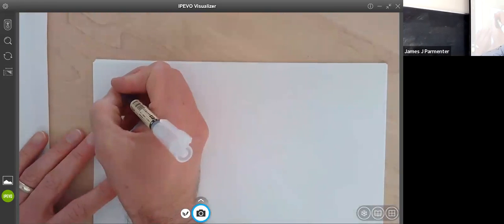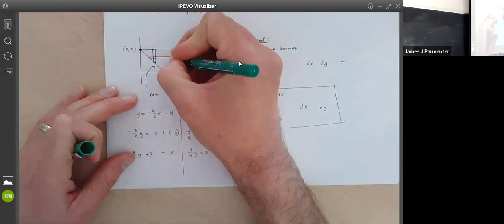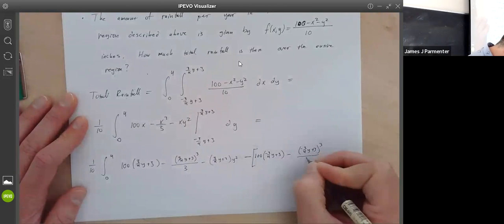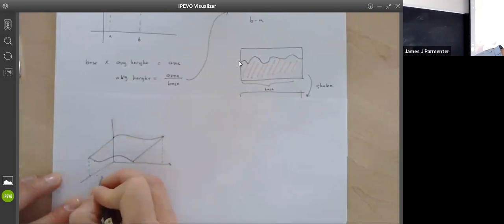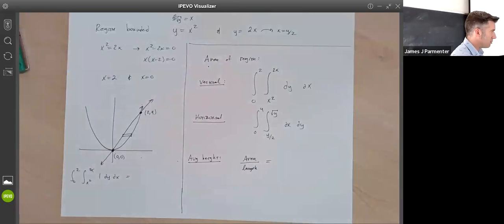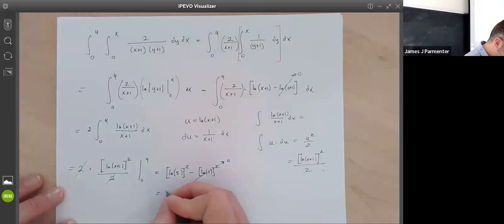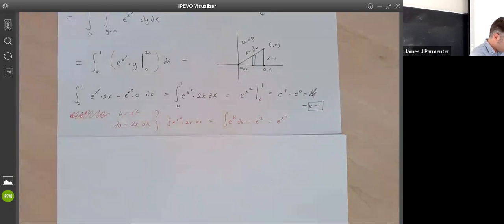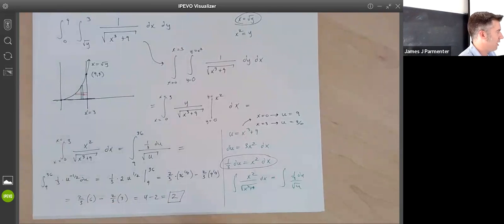Co-17C 4-20-2022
Average Value & Changing Order of Integration